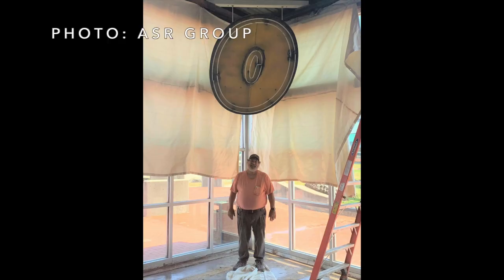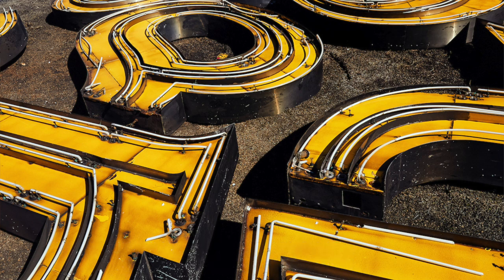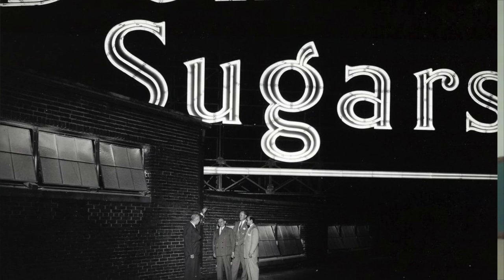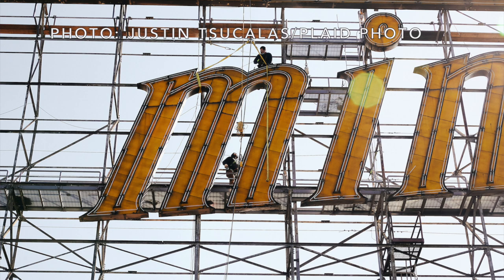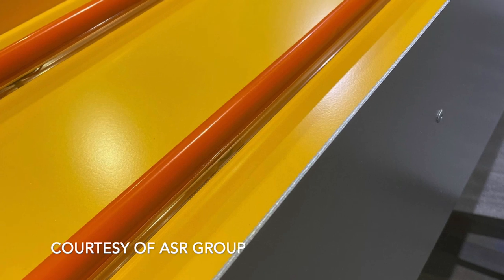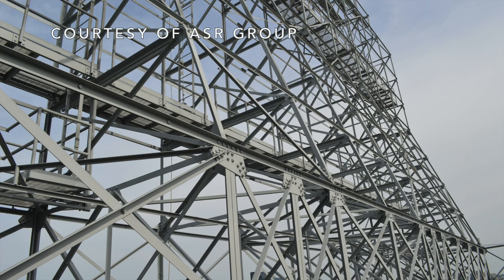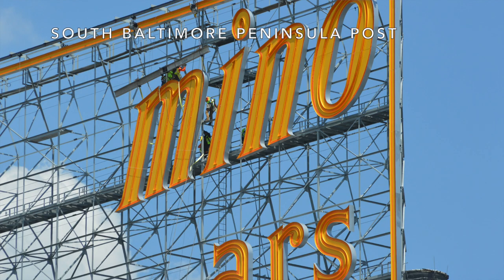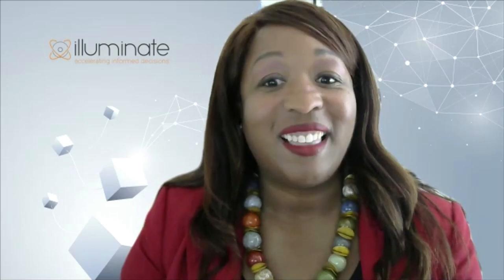Restoring an Icon: at Work on the Domino Sugars Sign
Hear from the team maintaining the city’s most iconic sign about the past, present, and future of this striking symbol of Baltimore’s industrial heritage.

This South Baltimore sugar refinery has been in operation since 1922. Today, it is the second largest sugar refinery in the U.S.—workers process approximately 6.5 million pounds of raw cane sugar here each day. The red neon “Domino Sugars” sign has perched 160 feet above Baltimore’s harbor since 1951. The sign measures 120 by 70 feet, with each letter ranging in height from 12 to 20 feet. The $2 million project to replace the neon with more energy-efficient LED lights began in March 2021 led by the Gable Company, based in Curtis Bay. The new LED sign will light up the skyline starting on July 4, 2021.

Thanks to Justin Tsucalas, Steve Cole, and others for contributing photographs.